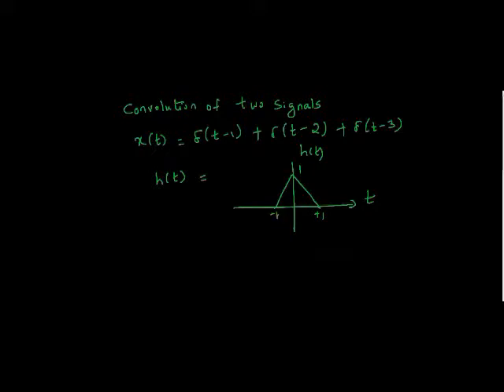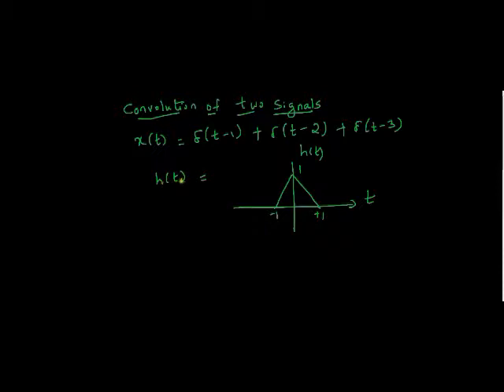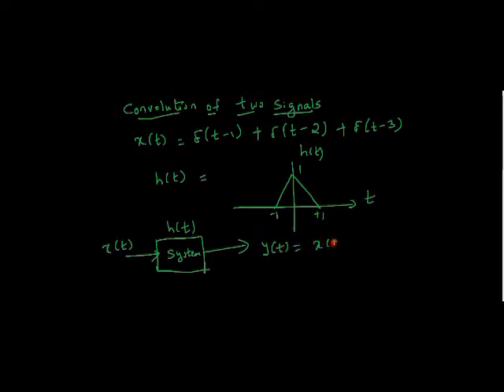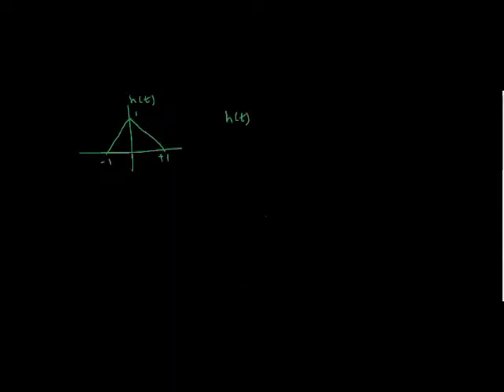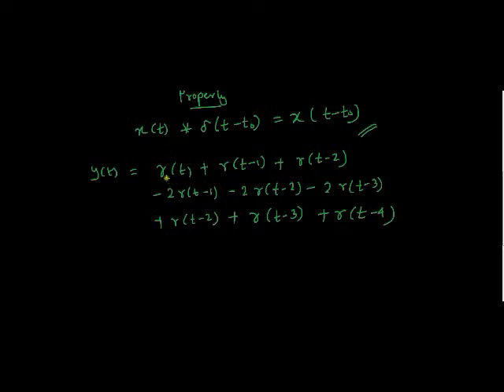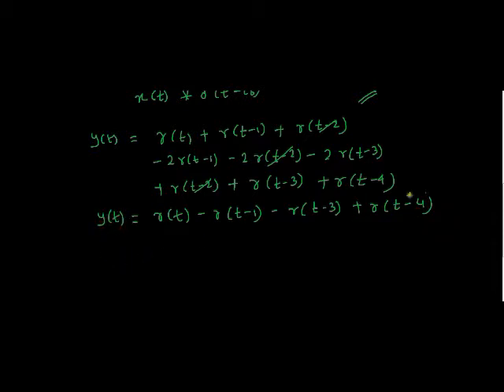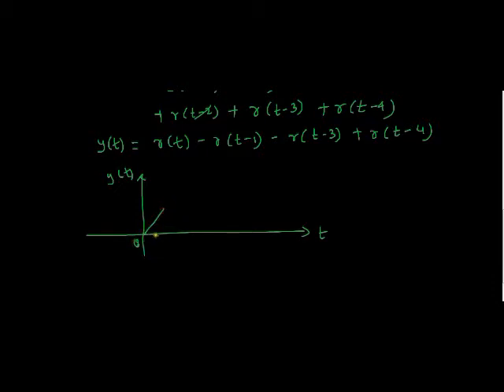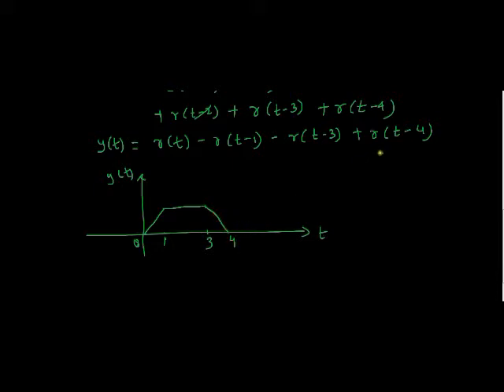Convoultion Example | Delta function * Triangular function